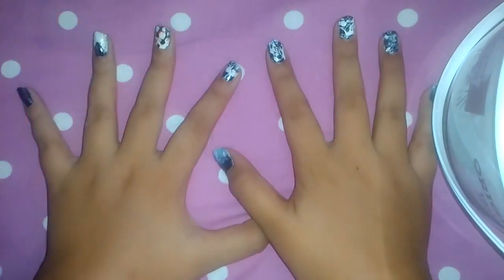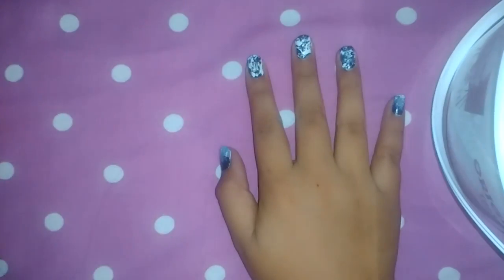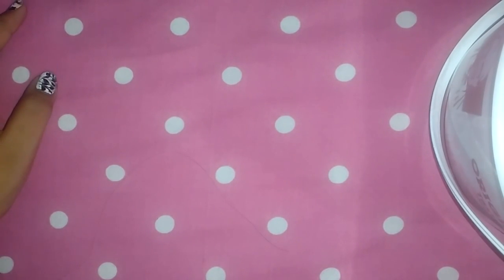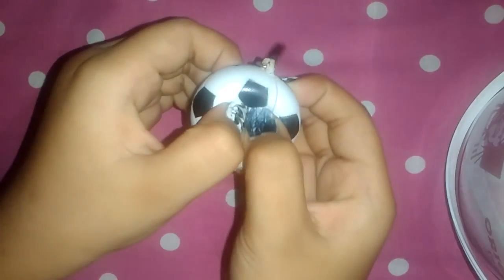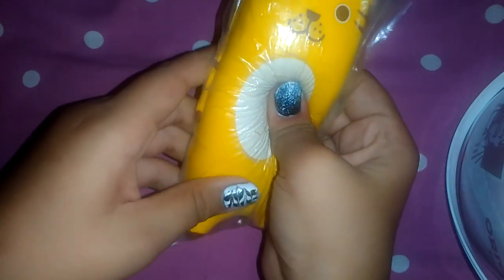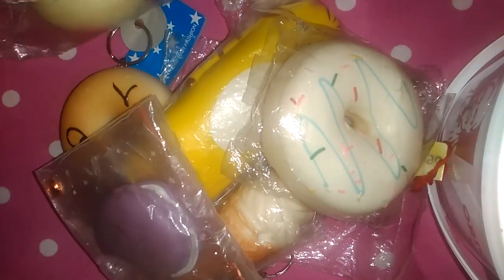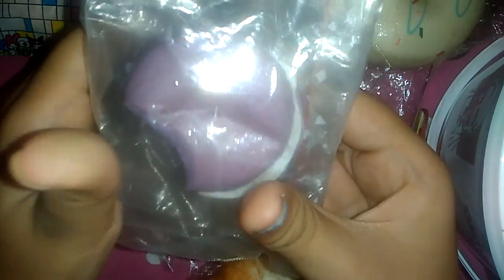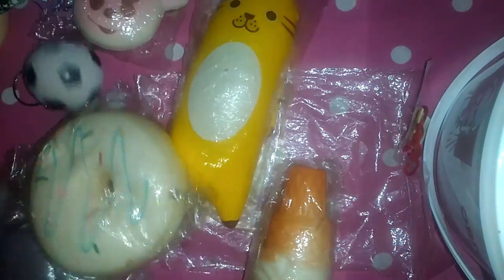Real Squishy collection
My channel is about DIY,CHALLENGE,SQUISHY PACKAGE,SQUISHY TAG,SLIME And more.
Bye

~KEEP A HAPPINESS IN YOUR  HEART~
-Ata-